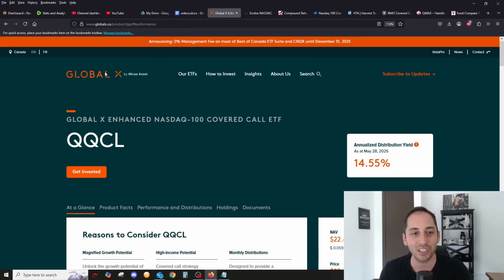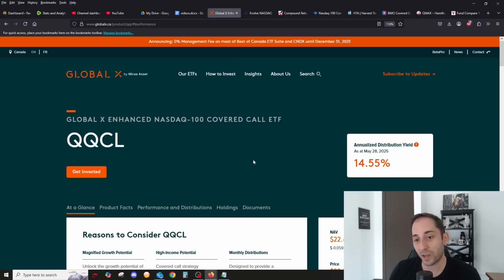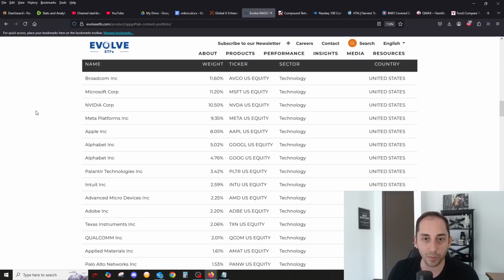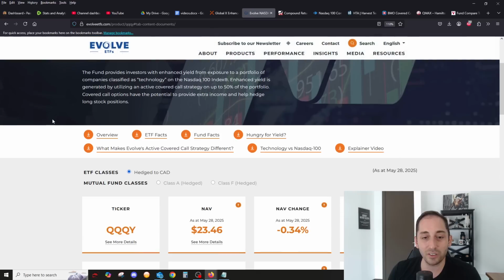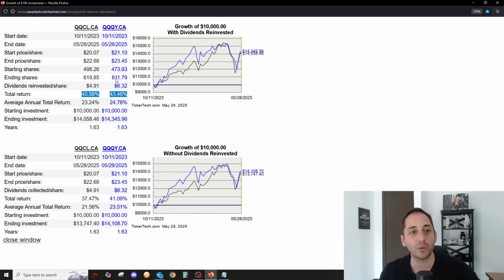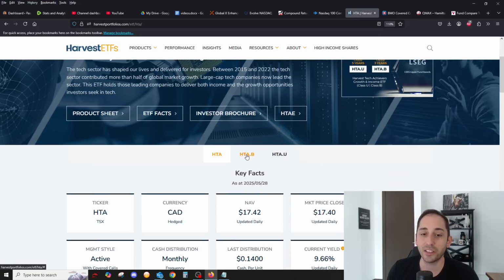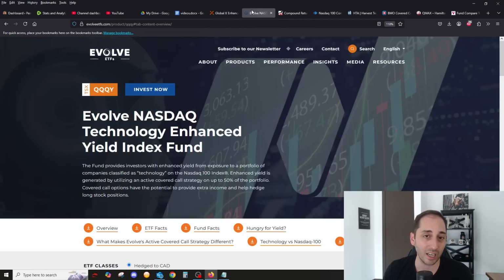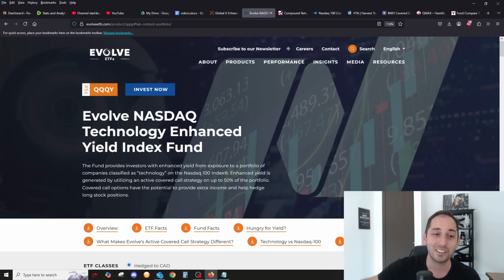QQCL vs QQQY | Nasdaq Covered Call Income ETFs Compared | 15-17% Dividend Yields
00:00 Intro
01:06 QQCL Overview
04:15 QQQY Overview
06:21 Fees & Currency Hedging
07:47 Covered Call Strategy
08:34 Leverage & Yields
09:18 Performance (Returns)
11:07 QQQY's Competition

Questrade:
$50 Cashback when you open an account with Minimum $250 Deposit ($50 credited within 90 days)

Primary Content of this Channel:
1) To share my Personal Investing Journey & Strategy with the world
2) Educational content on Income Oriented Investing with a particular focus on Covered Call ETFs
3) Keep you updated on the Income Oriented Landscape
4) Interview Fund Managers to get you the correct information straight from the experts